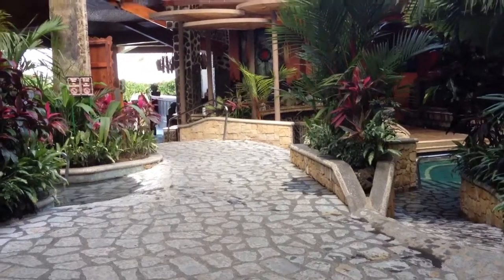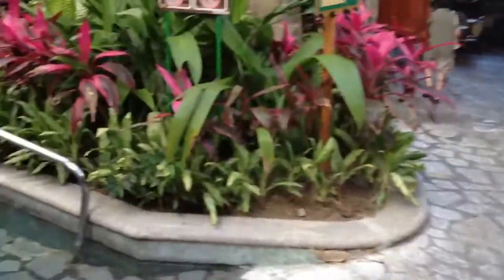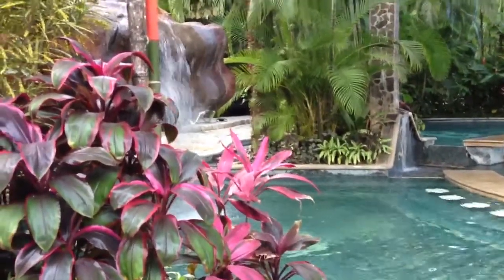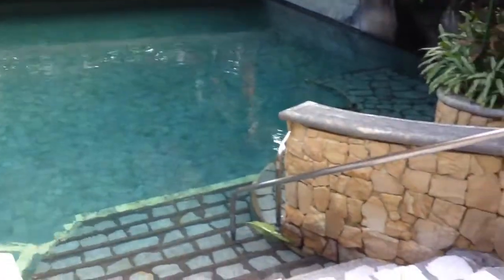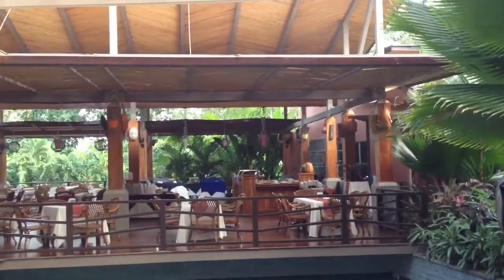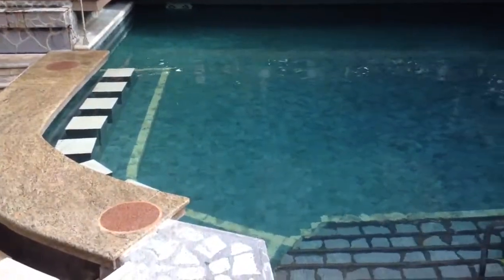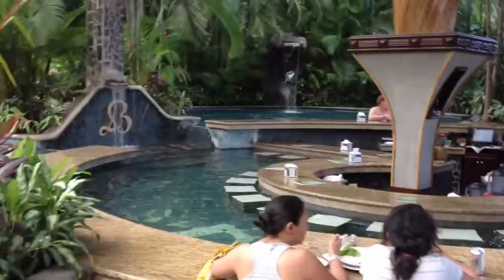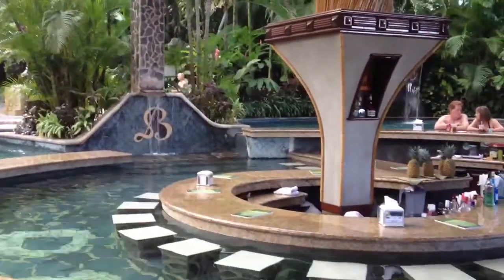Volcanic Hot Springs in Costa Rica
Man made relaxing hot springs heated by geothermal energy of the Arenal Volcano en La Fortuna, Costa Rica.